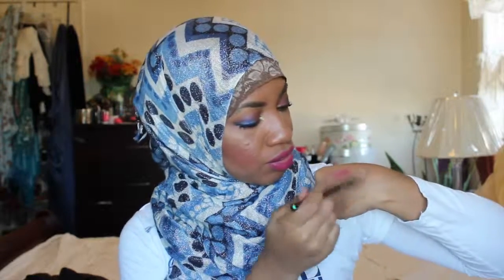Love It or Leave It: Vera Mona Color Switch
This is another episode of Love it or Leave it! Watch in HD!